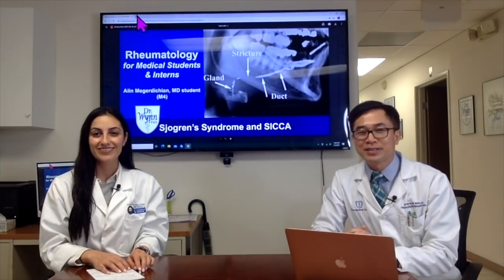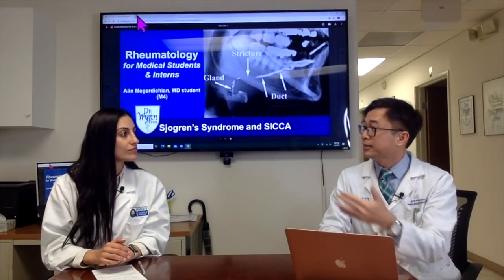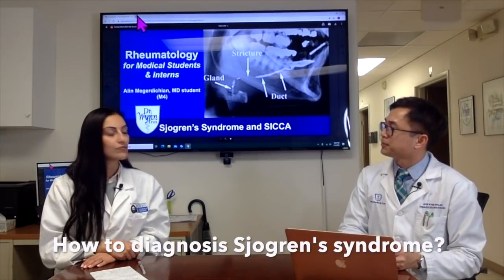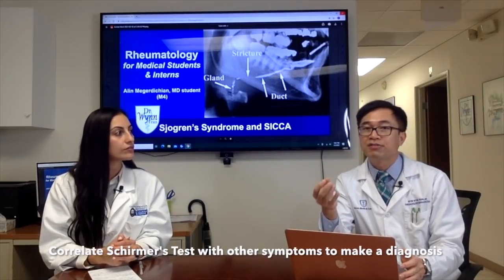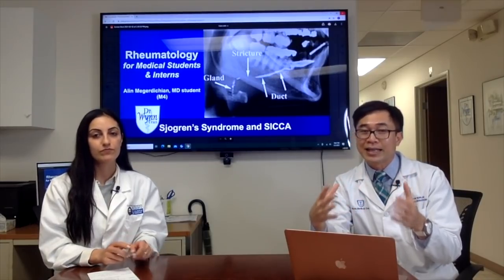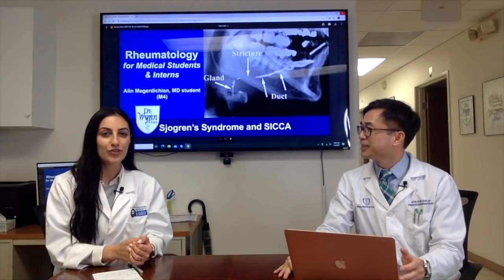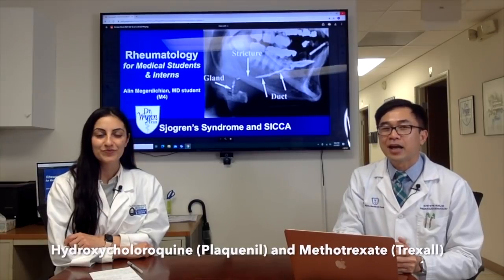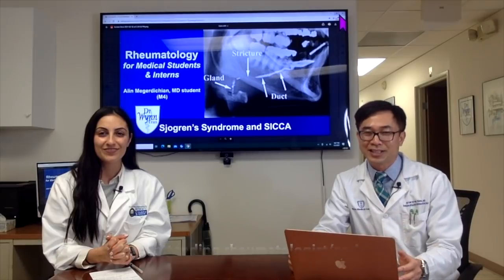# 297. Sjogren's syndrome and SICCA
1. How to diagnosis Sjogren's syndrome?
2. What tests are available for Sjogren's syndrome?
3. Treatments?
4. Sjogren vs SICCA

Thank you Alin Megerchidian, MD student at California Northstate University
                    Jacqueline Jansz, MD student at California Northstate University
Image credit: University of Rochester Sialogram